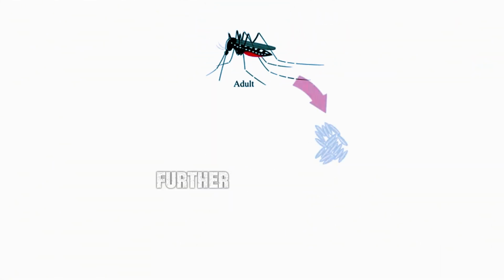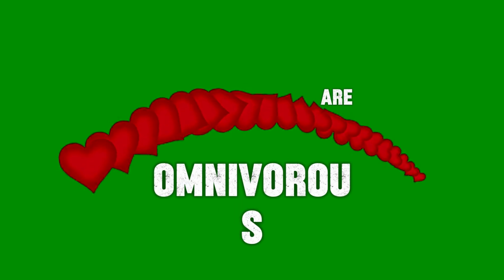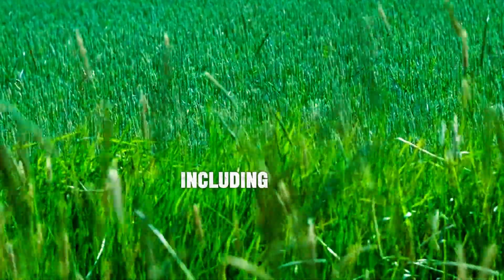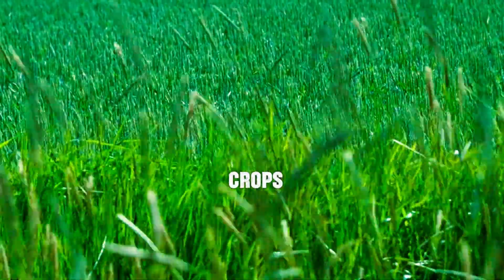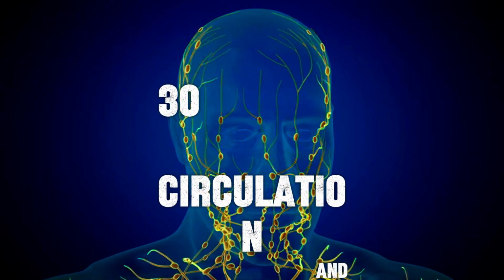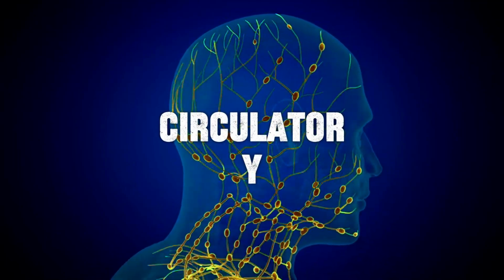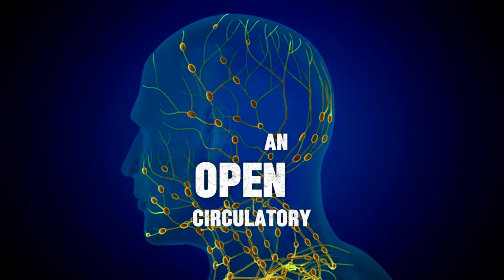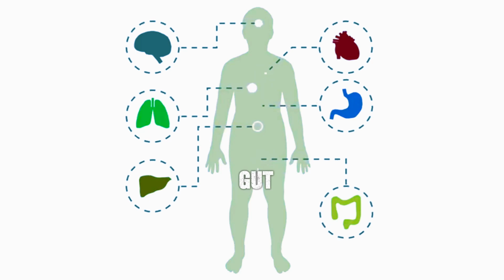Insect: Grasshopper -The scientific name of the grasshopper is "Caeli Fera" | Learn more!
Grasshoppers are a group of insects belonging to the suborder Caeli Fera. They are amongst what are possibly the most ancient living groups of chewing herbivorous insects, dating back to the early Triassic around 250 million years ago.